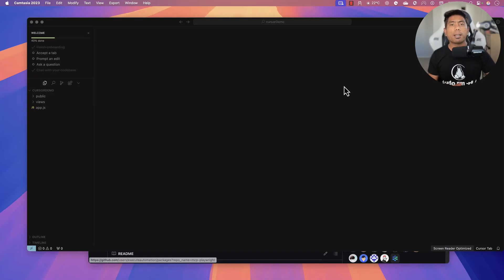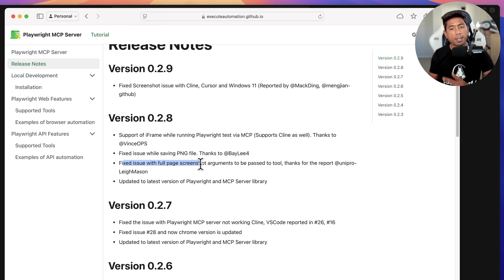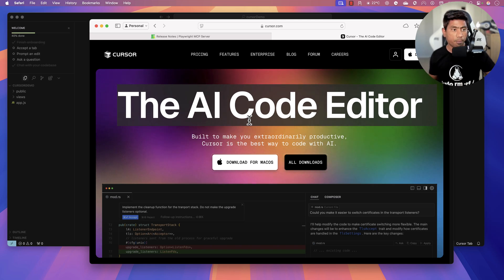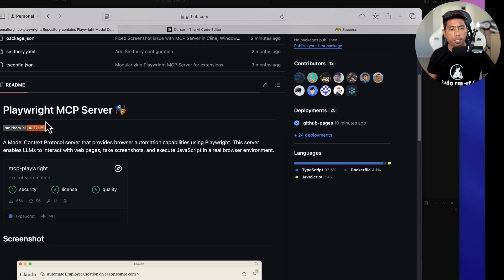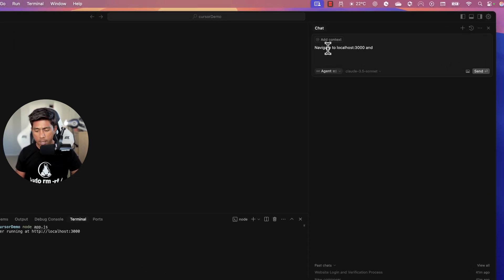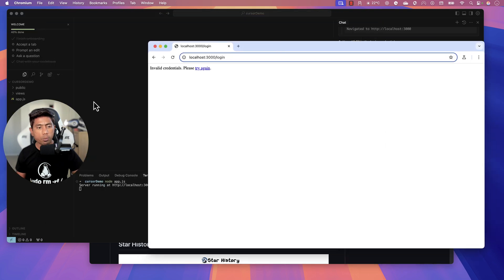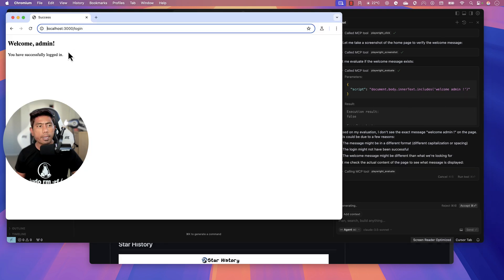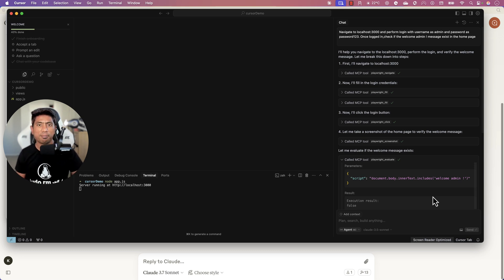Playwright MCP Server: Zero-Code Testing Magic with Cline & Cursor 🔥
Unveiling the Future of Testing! 🚀⚡

Learn how the Playwright MCP Server is transforming UI and API testing with its Zero-Code Solution, baked inside powerful tools like Cline and Cursor. Whether you’re a QA engineer, developer, or testing enthusiast, this video will show you how to build and execute tests effortlessly.